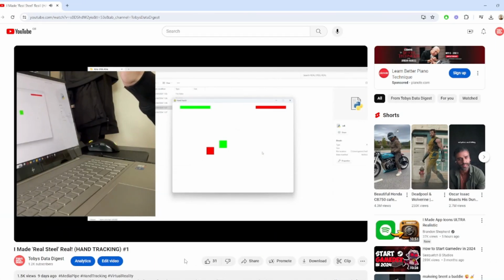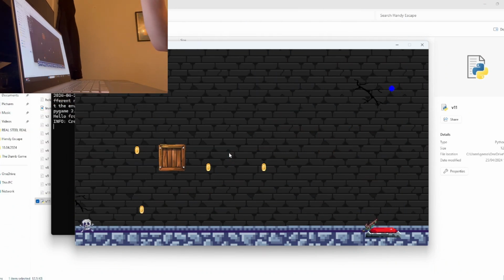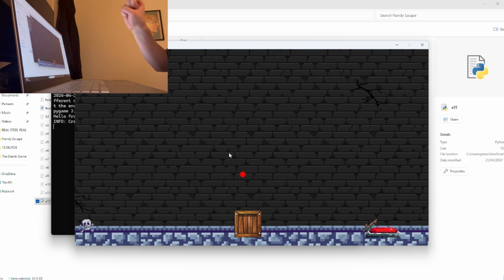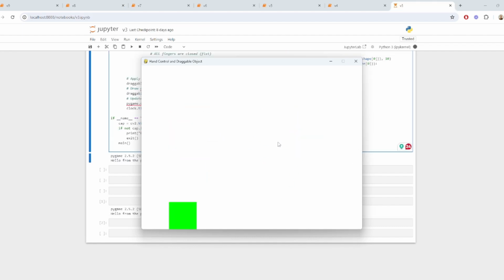AI Hand Tracking Game (Computer Vision!) #2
OpenCV, MediaPipe & Pygame for an AI Computer Vision gaming experience!

In this video, I showcase the development of a hand tracking game using computer vision technology. Leveraging the power of AI and machine learning, I demonstrate how to create an engaging gaming experience that improves hand-eye coordination. Follow along as I explain the code behind the game, demonstrating its functionality and discussing its potential applications in physiotherapy and beyond.

This video provides insights into the intersection of technology and gaming, offering viewers a deeper understanding of how computer vision can be utilised for interactive experiences. If you're interested in exploring the world of AI-driven games, this video is a must-watch!